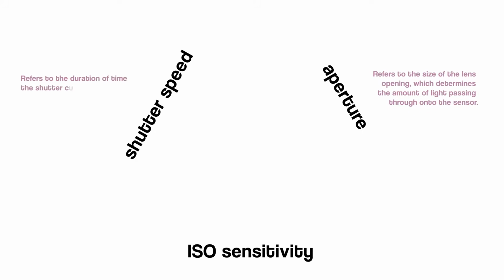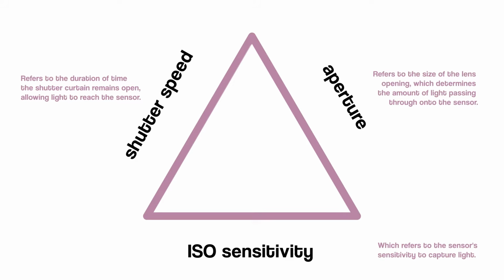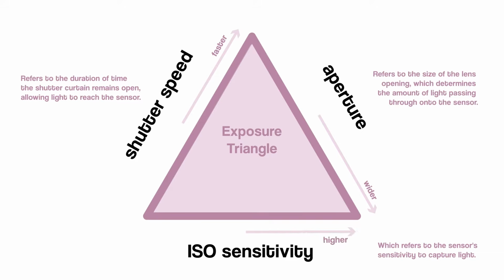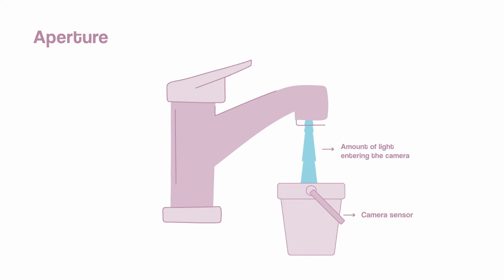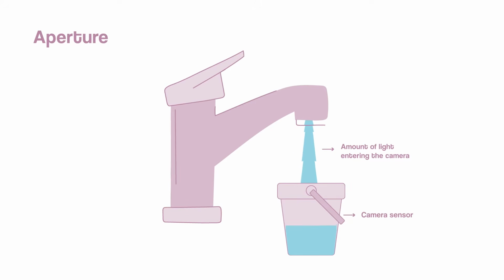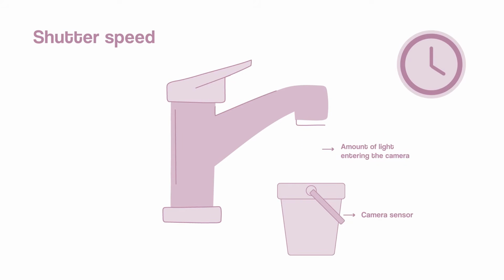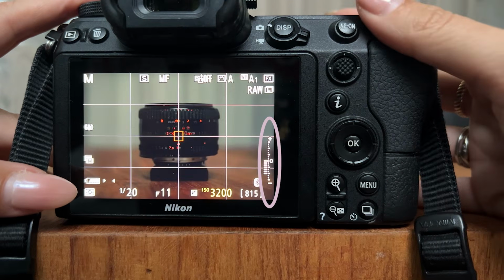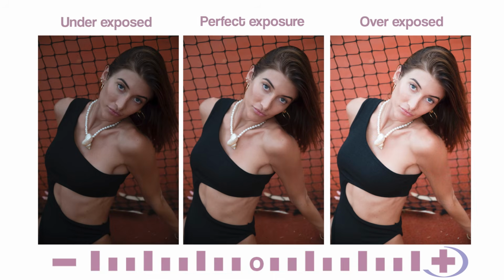Exposure triangle explained for beginners - basics of Photography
Want to learn what is the exposure triangle and basics of photography? In this photography for beginners tutorial, you will find what is the exposure triangle explained in the easiest way and in detail.

Understanding perfect exposure is not only camera basics knowledge, but the very fist step in your journey learning the basics of photography for beginners.

If you also want to have ISO explained, shutter speed and aperture, look for the playlist tagged in this video with my photography basics series.
Want to take better photos immediately?  Download my free10 step guide to taking better photos here:

Time stamps:
00:00 Introduction
00:24 understanding your camera
00:48 exposure triangle elements
01:50 visual example
02:05 aperture
02:24 shutter speed
03:14 ISO
04:11 metering exposure .